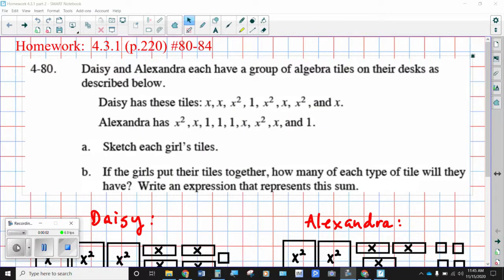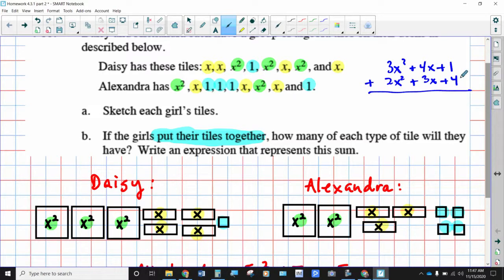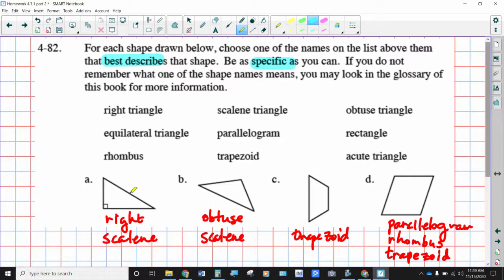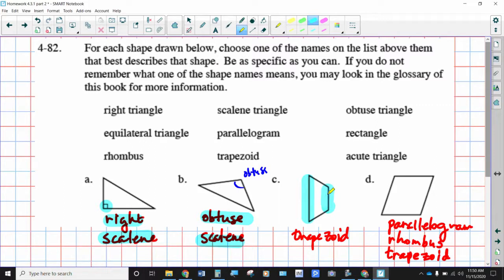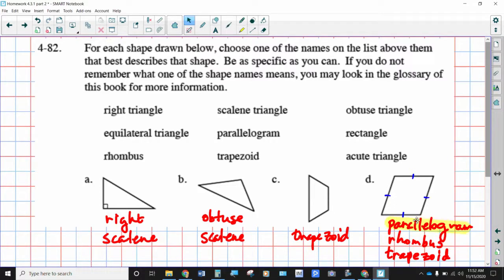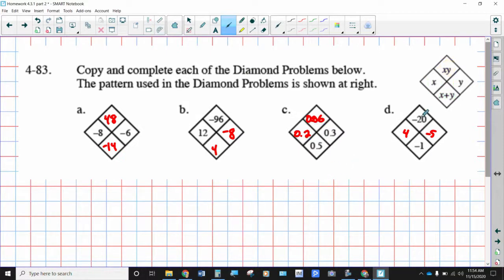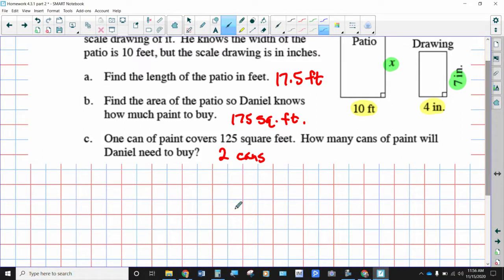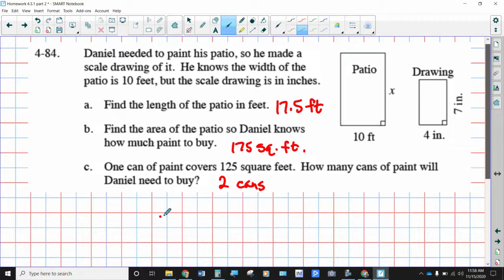7th Grade Homework Ch4 3.1 pt 2